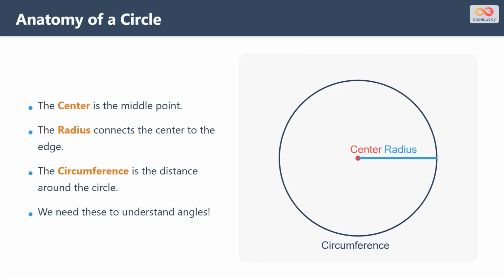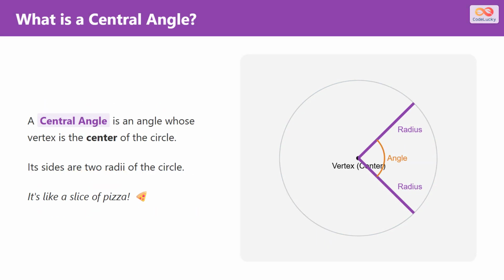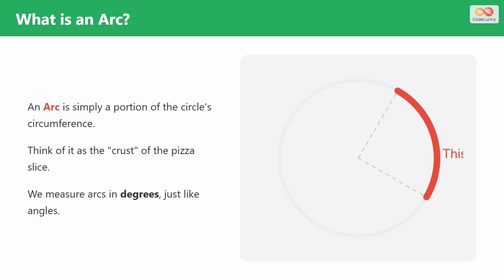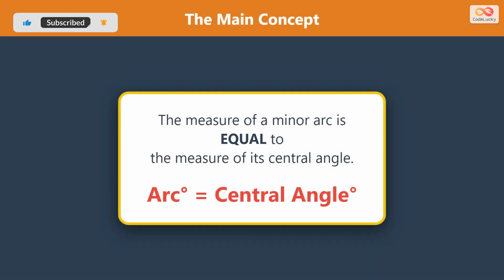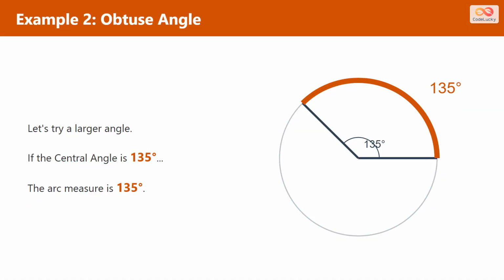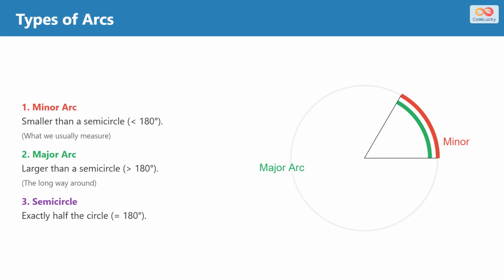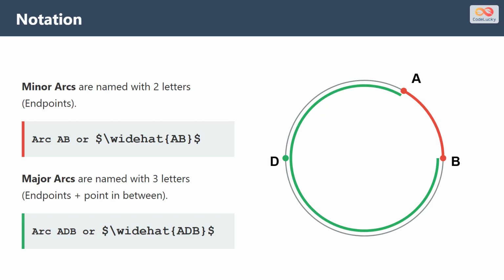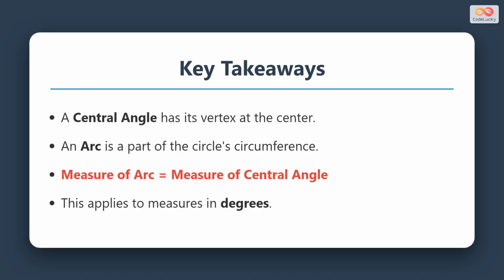Arc Measure Explained: Central Angles & Arc Degrees | Geometry Basics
Learn the fundamental relationship between Central Angles and Arc Measures in this easy-to-understand Geometry lesson! 📐✨

In this video, we break down:
- The anatomy of a circle (Center, Radius, Circumference)
- The definition of a Central Angle 🍕
- What an Arc is and how it relates to the angle
- The Golden Rule: Arc Measure = Central Angle Measure
- Examples with 90° and 135° angles
- The difference between Minor Arcs, Major Arcs, and Semicircles
- Proper notation for naming arcs

Perfect for beginners, geometry students, or anyone looking to refresh their math skills. We use clear visuals and step-by-step explanations to make these concepts stick.

Chapters:
00:00 - Introduction
00:16 - Anatomy of a Circle
00:37 - Central Angle
00:56 - Arc Definition
01:11 - The Golden Rule
01:29 - Example: 90 Degrees
01:44 - Example: 135 Degrees
02:02 - Types of Arcs
02:22 - Notation
02:43 - Summary
03:04 - Outro